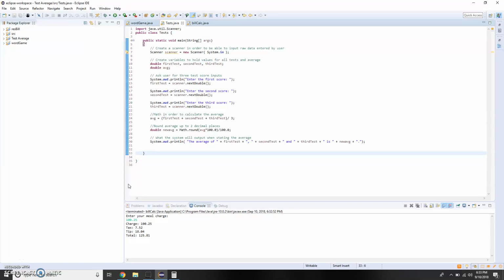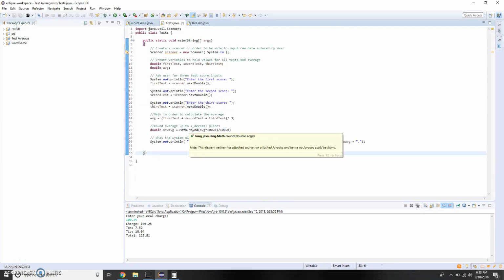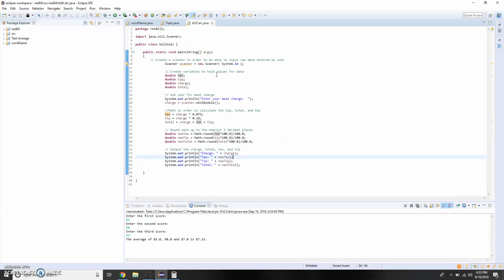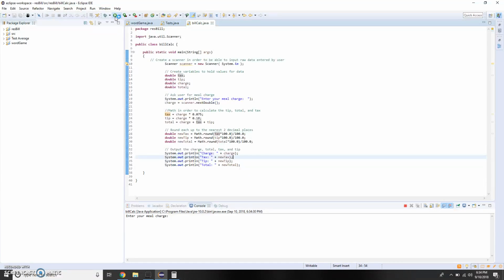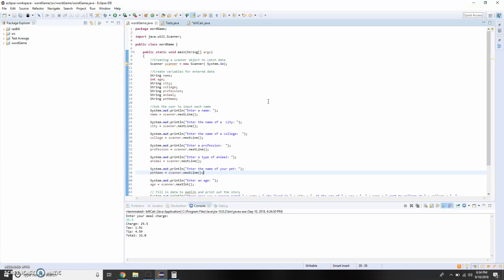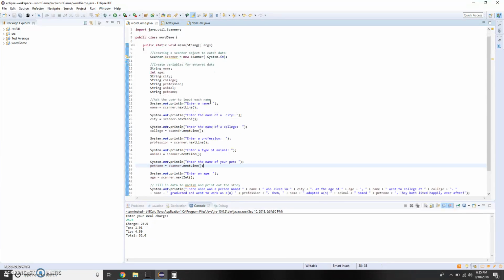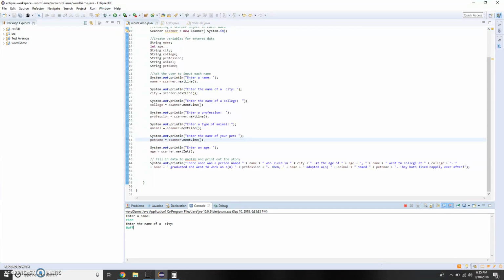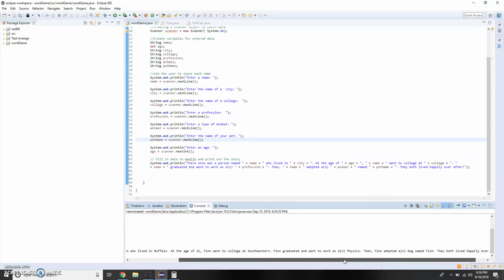Programming Excercises Chapter 2